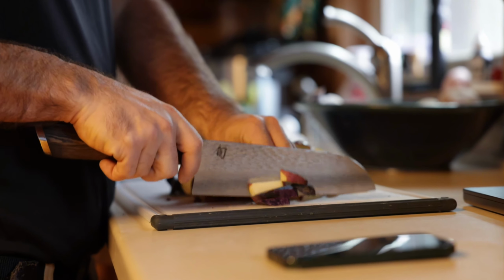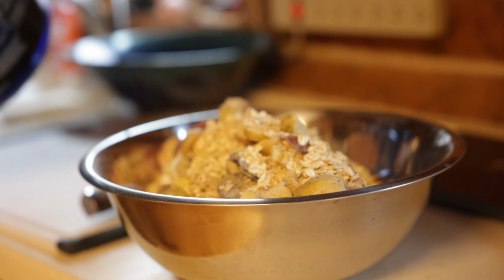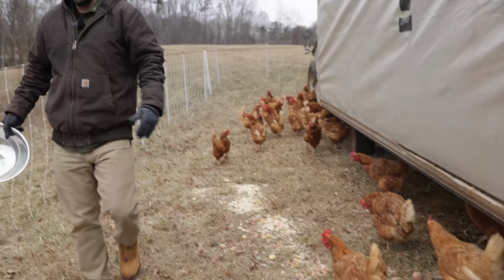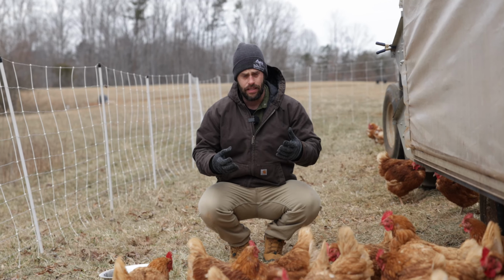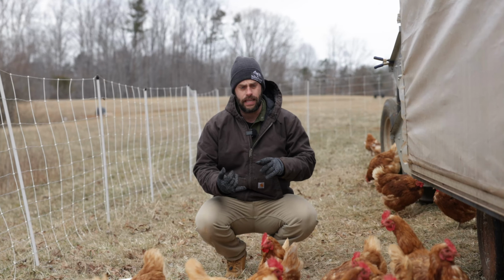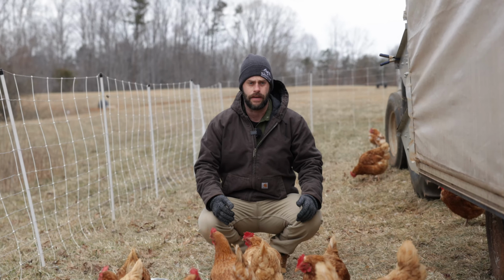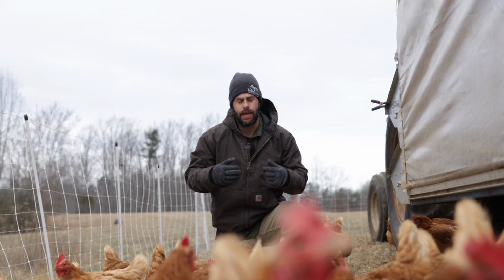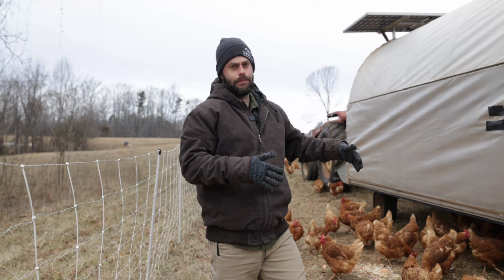Create Budget Friendly Chicken Feed Using Kitchen Scraps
🌱 Welcome to the Sustainable Homestead Institute! 🌱

If you're serious about homesteading, you know that keeping costs down is essential to long lasting success. Today, we're showing you how to feed your chickens for less using kitchen food scraps!🔥